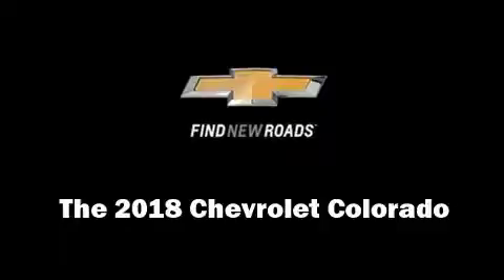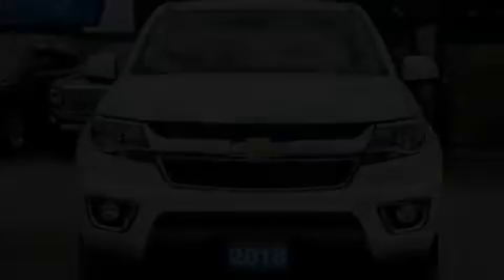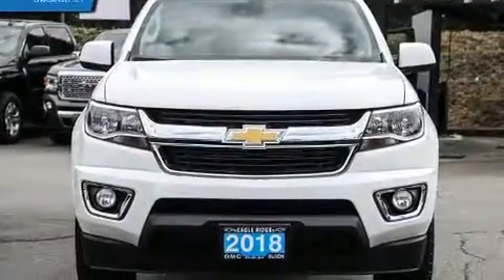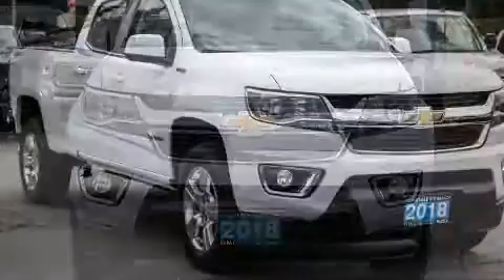2018 Chevrolet Colorado in Coquitlam, BC V3E 1K9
2595 Barnett Highway.

Introducing the 2018 Chevrolet Colorado. This 4 door, 5 passenger truck offers the latest in technological innovation and style. Smooth gearshifts are achieved thanks to the efficient 4 cylinder engine, and for added security, dynamic Stability Control supplements the drivetrain. Four wheel drive allows you to go places you've only imagined. Chevrolet prioritized fit and finish as evidenced by: delay-off headlights, front and rear reading lights, 1-touch window functionality, front bucket seats, air conditioning, telescoping steering wheel, and much more. In the event of a rollover collision, side curtain airbags provide additional protection for outboard seated passengers. We pride ourselves on providing excellent customer service. Stop by our dealership or give us a call for more information.